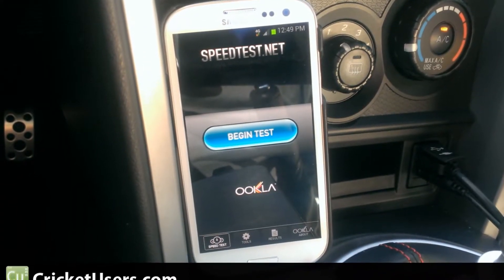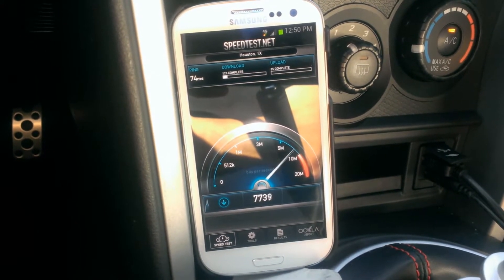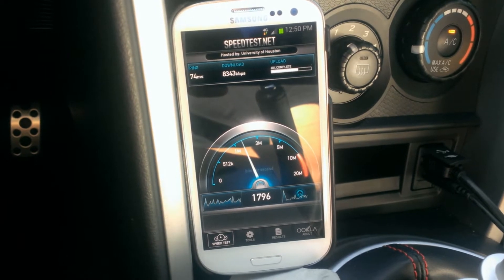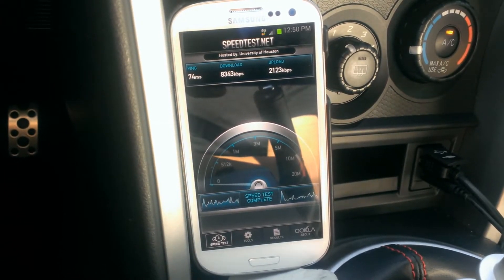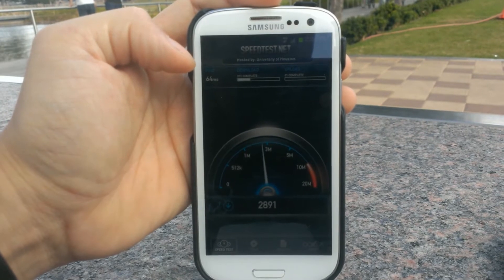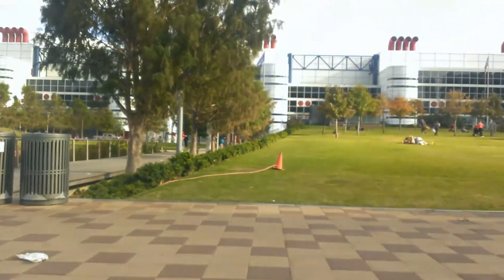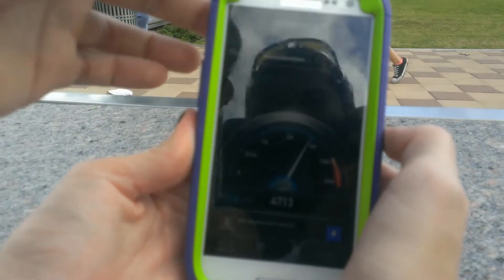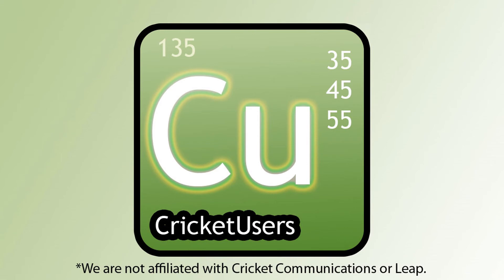CricketUsers.com - Cricket Wireless Samsung Galaxy S3 Speed Test (Houston, TX)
Here are a couple of different speed tests from Houston, TX using the Cricket Wireless Samsung Galaxy S3.

1080p video was shot with an HTC Droid DNA.